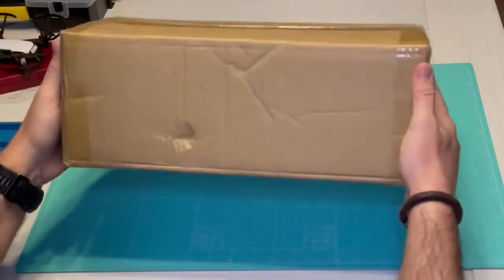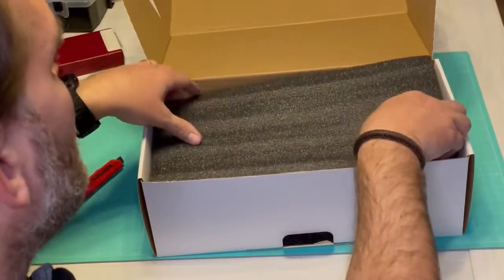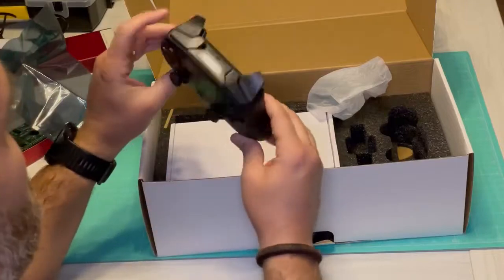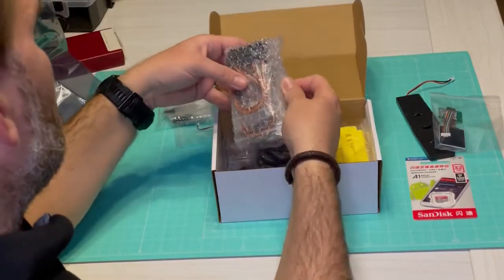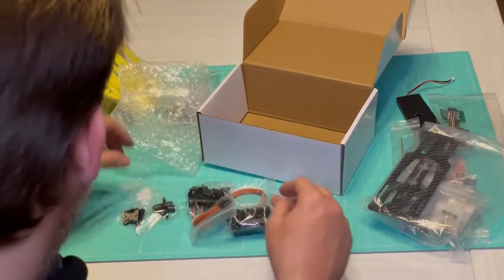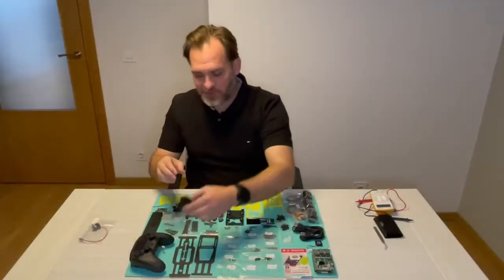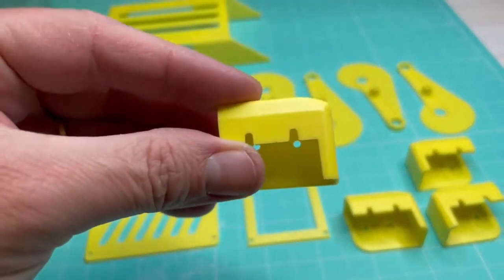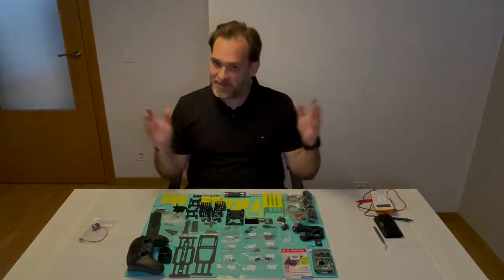Mini Pupper adventures - Part 1 - Unboxing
Mini Pupper is an Open-Source four-legged robot based in ROS that launched in September 2021 as a Kickstarter campaign. This series covers  the unboxing, assembly, configuration and beyond.
Mini Pupper is a 12-degrees of freedom quadruped robot. It was developed by a company in Hong Kong called MangDang, and it is effectively the little brother of the Stanford Pupper.

It launched as a Kickstarter campaign in September 2021.

I fell in love and was one of the first backers of the campaign. I pledged for a Super Early Bird complete kit. The estimated delivery was originally November 2021. I am based in Europe and actually received my kit on 2nd February 2022, which is actually not bad for Kickstarter standards, at least in my experience.

Mini Pupper is open-source and its architecture is based on ROS (Robot Operating System) so watch out for community-developed SLAM, Navigation, and OpenCV AI applications coming soon.

Links:

* [Taking Mini Pupper for a virtual walk - SLAM and Navigation in Gazebo for Mini Pupper]